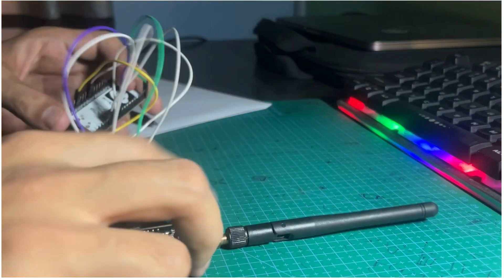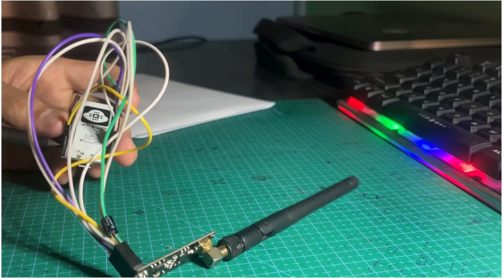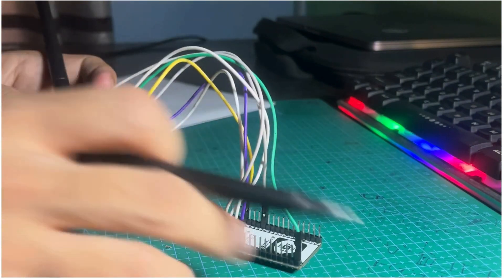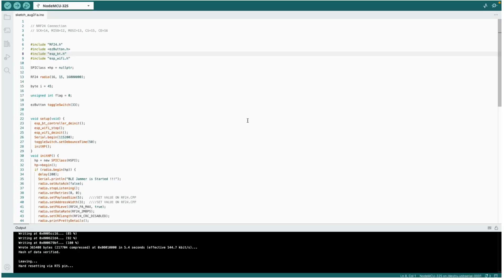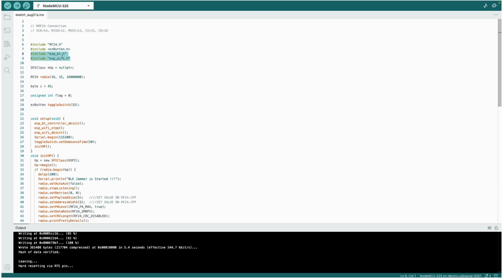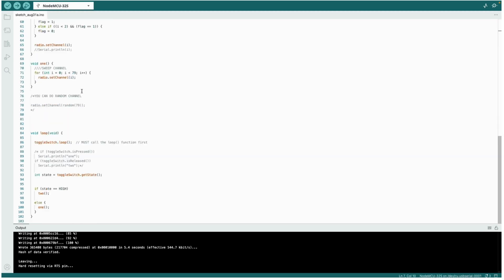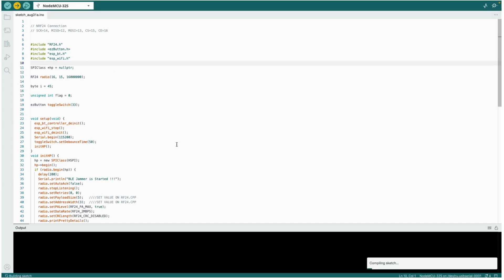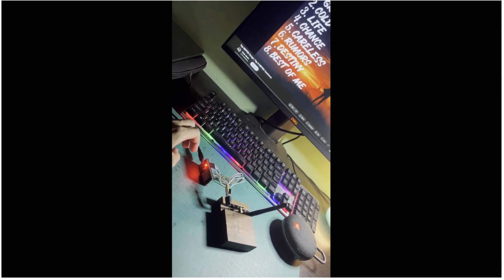Hack Bluetooth with a Jammer for Under $10! | 2024 DIY Using ESP32 & NRF24L01 | Full Walkthrough!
In this video, I demonstrate how to create a Bluetooth jammer using an ESP32 microcontroller and an NRF24L01 module. This project showcases the basics of signal interference and explores how wireless communication can be disrupted.

What's Inside:

Overview of the components: ESP32 and NRF24L01.
Step-by-step assembly and wiring guide.
Detailed explanation of the code used to generate interference.
Live demonstration of the Bluetooth jammer in action.
Discussion of the ethical and legal implications of signal jamming.
Key Takeaways:

Understanding the basics of Bluetooth signal jamming.
Learning how ESP32 and NRF24L01 can be used for signal disruption.
Gaining insights into the potential impacts of jamming on communication systems.